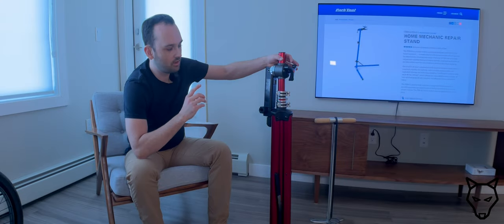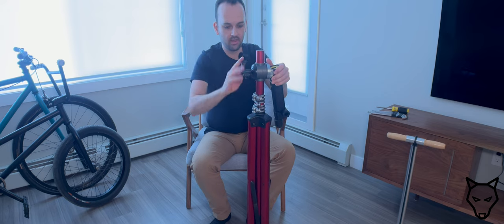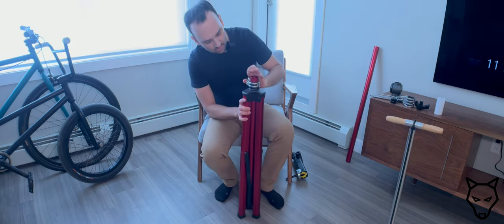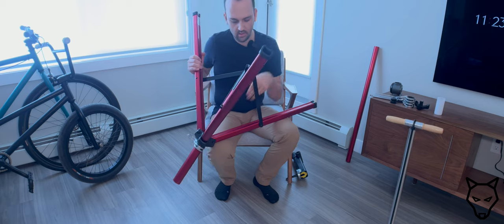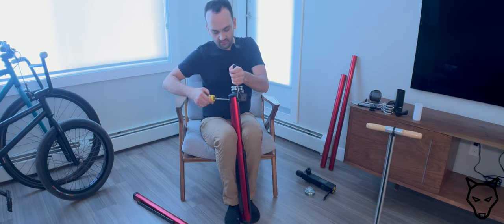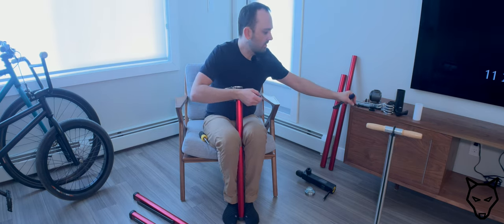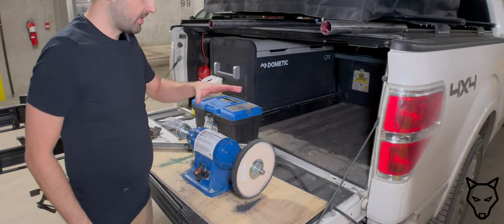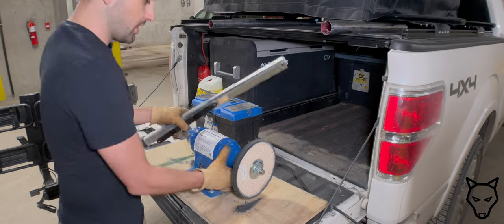Red ∆ Polished — Feedback Sports Ultralight Bike Stand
***USA & Canada Links***

Featured Product Links:

[Canada]

[USA]

Feedback Sports Ultralight Repair Stand

Canada Links

Riding Clothes:
Fox Speedframe Pro
Fox Pocket T
FOX Ranger Water Glove [less expensive elsewhere]
Crank Brothers Mallet E shoe —
Crank Brothers Easy Release 6deg. Cleat
EVOC 1L Hip Pouch —

Crank Brothers Mallet Pedals —
Garmin InReach Mini —
KUAT Piston Pro X
KUAT Pivot V2 (Driver)
KUAT Pivot V2 (Passenger)

USA Links

Riding Clothes:
Fox Speedframe Pro
Fox Enduro Pro Knee
Fox Ranger Short
Fox Ranger Glove
FOX Ranger Water Glove
EVOC 1L Hip Pack
Crank Brothers Mallet E Speedlace
Crank Brothers 6deg. ‘Easy Release’ Kit

Bike Parts & Accessories:
Thule 55L Bike Duffel
OneUp Components EDC Tool V2
OneUp Components 70cc Pump
OneUp Components 100cc Pump
OneUp Components EDC Plug/Pliers
OneUp Components Gear Strap
Garmin InReach Mini
Garmin InReach Mini 2
KUAT Pivot V2